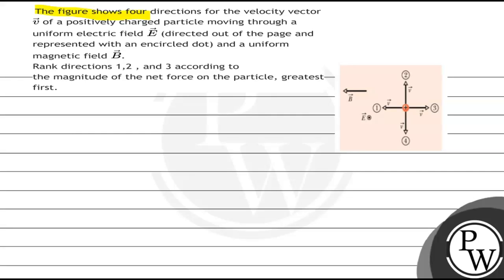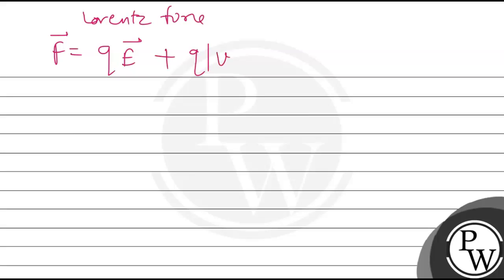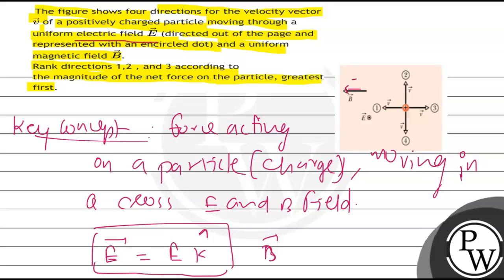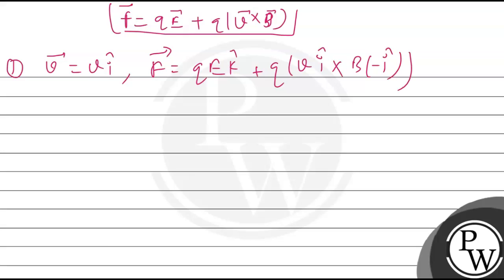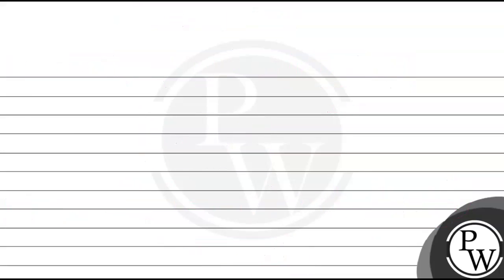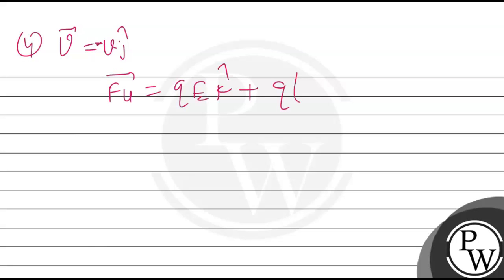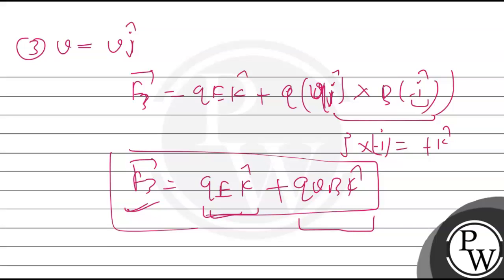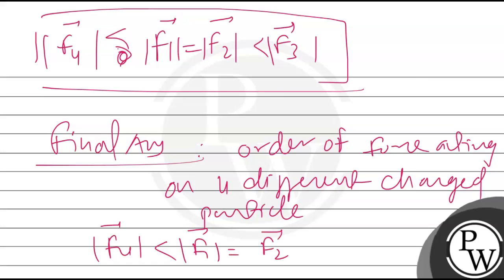The figure shows four directions for the velocity vector \( \vec{v} \) of a positively charged p...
The figure shows four directions for the velocity vector \( \vec{v} \) of a positively charged particle moving through a uniform electric field \( \vec{E} \) (directed out of the page and represented with an encircled dot) and a uniform magnetic field \( \vec{B} \).
Rank directions 1,2 , and 3 according to
the magnitude of the net force on the particle, greatest first.